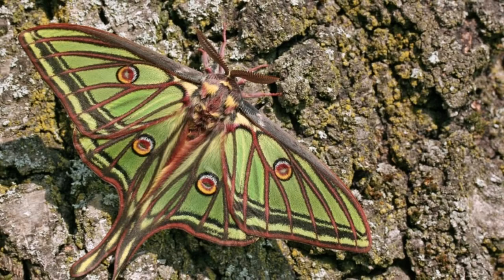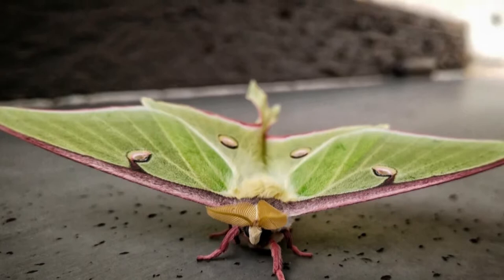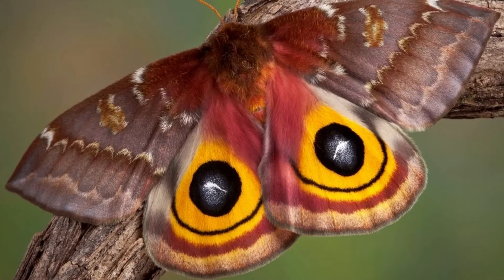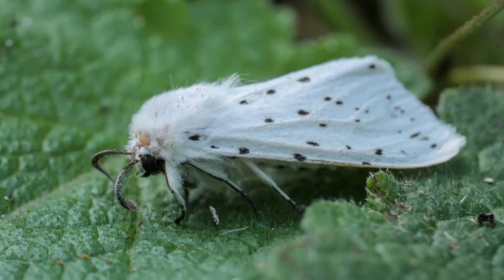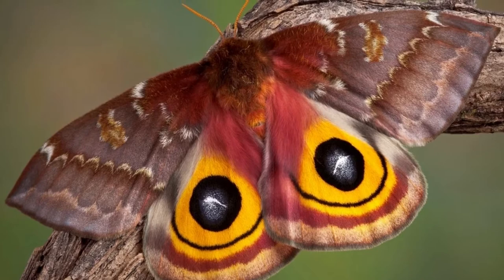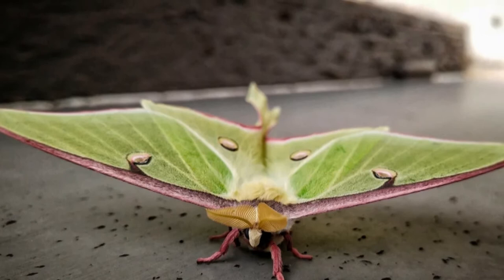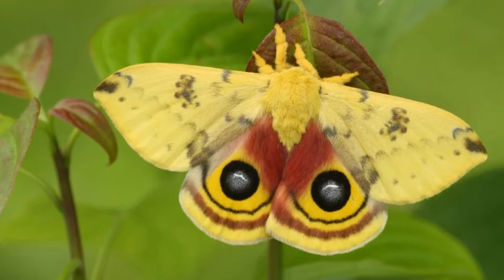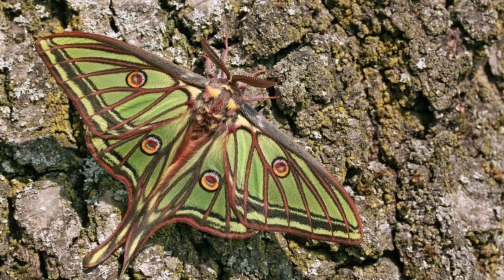Moth Lifespan How Long Do Moths Live || How long do moths live inside || how long do silk moths live